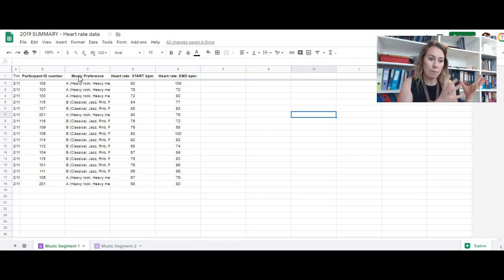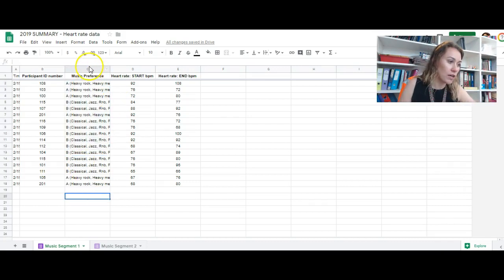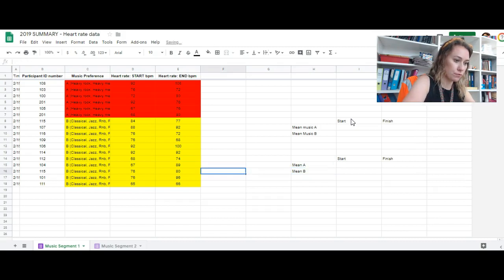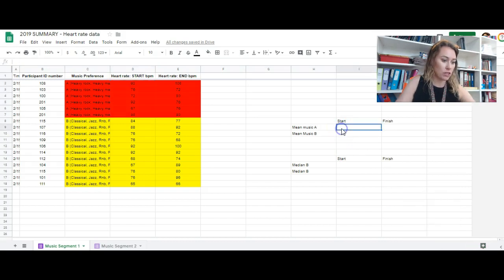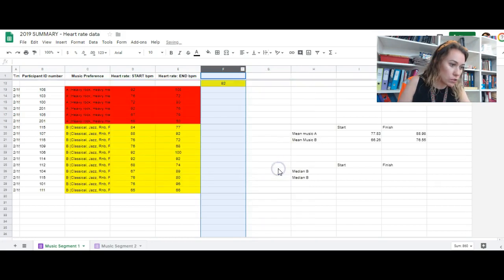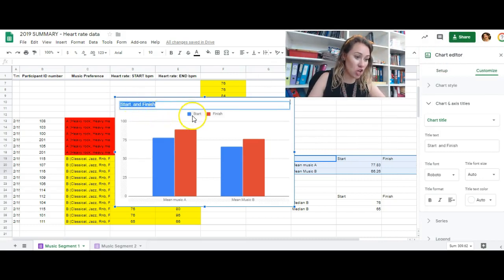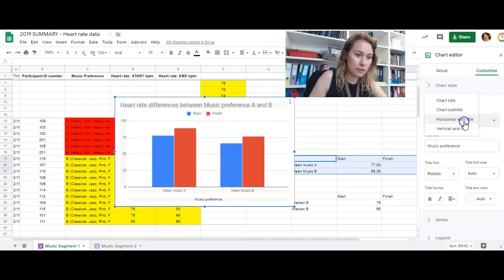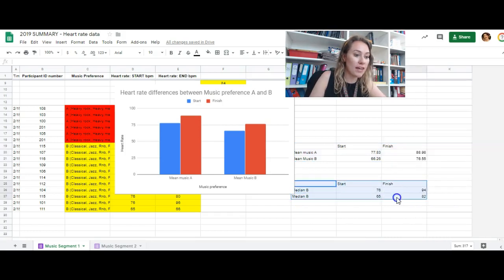Stage 1 Psychology: Making Graphs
Stage 1 Psychology Investigation report // Results section.